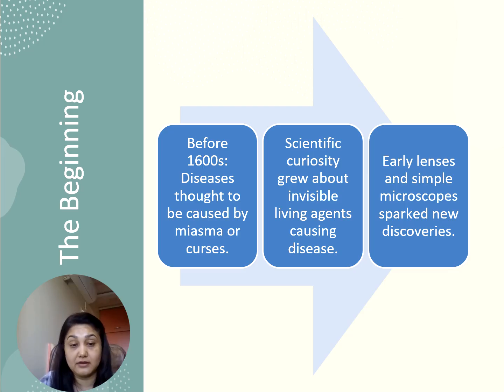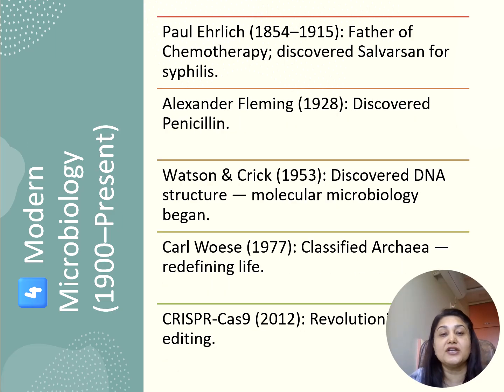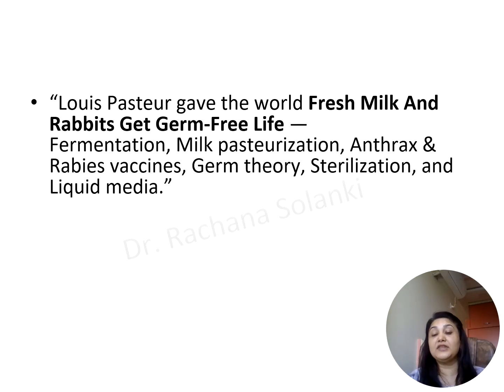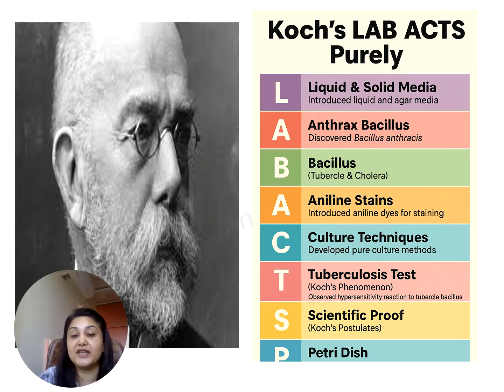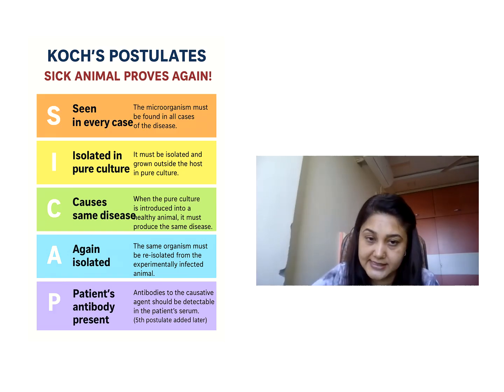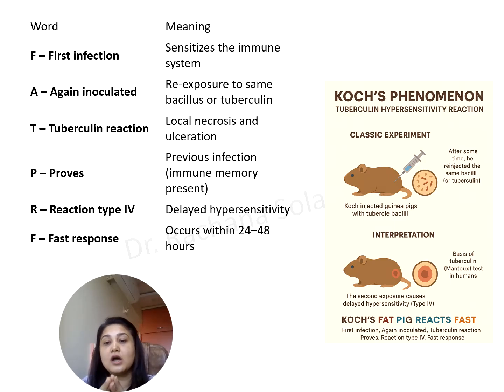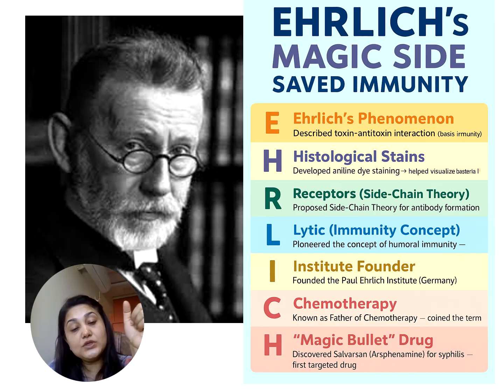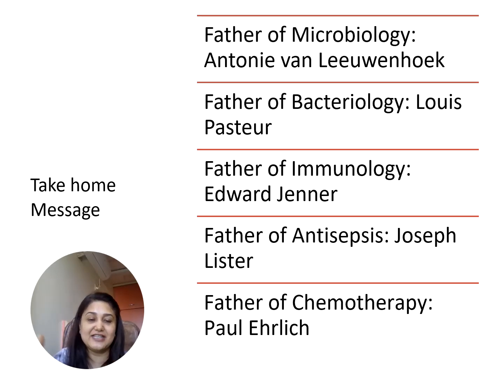History of Microbiology MicroMedEd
“So many scientists, so many discoveries — and so much confusion! 😵
Let’s decode the History of Microbiology with fun and easy mnemonics.
From Pasteur’s pasteurization to Koch’s postulates — remember them all with MicroMedEd!”